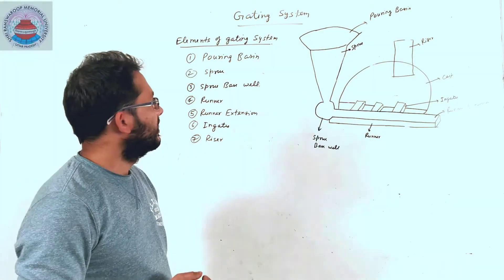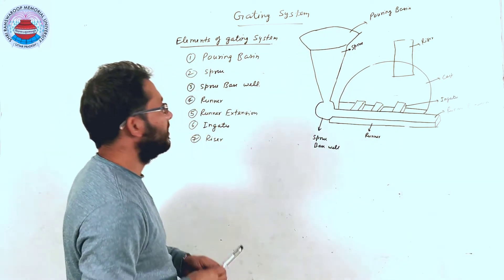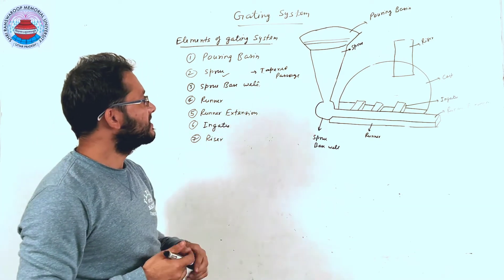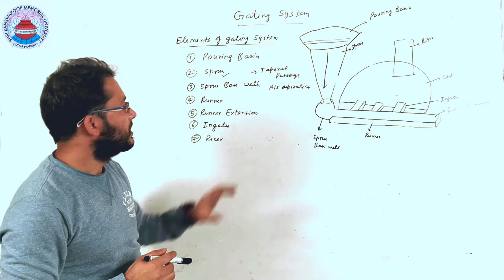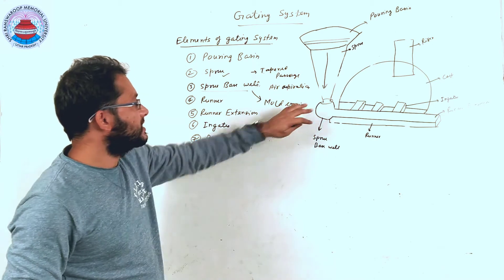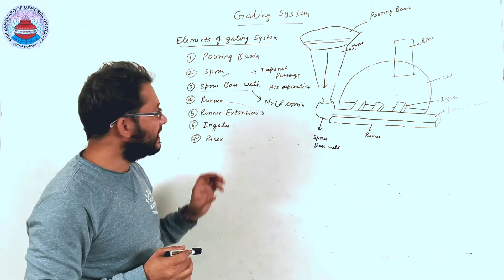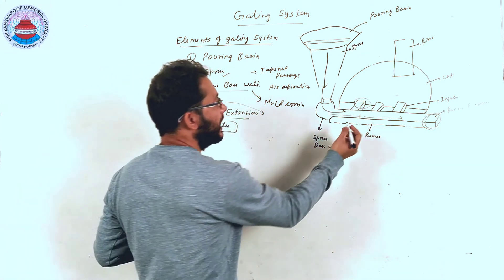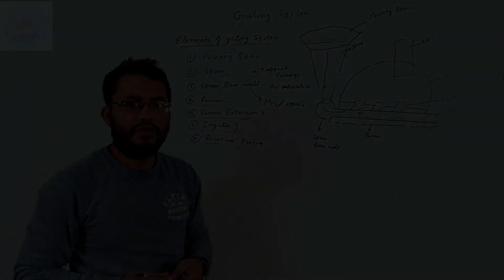Gating System/Elements of Gating System/Faculty of mechanical Engineering(FoME)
The main elements needed for the gating system are as follows:

   1- Pouring basin or bush.
   2-Sprue or downspure.
   3-Sprue Well.
   4-Runner.
   5-Ingate.
   6-Ladle.
   7-Slag trap or filter.